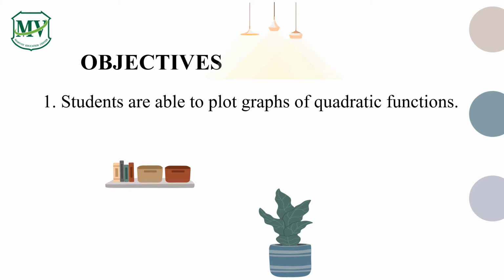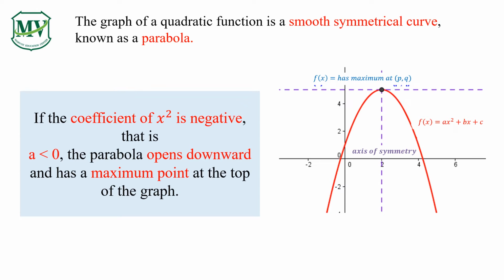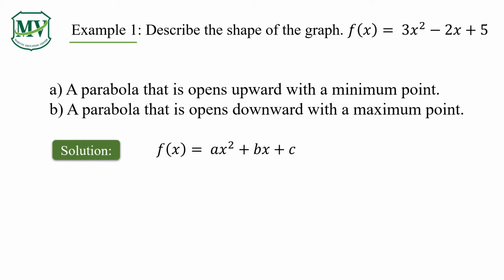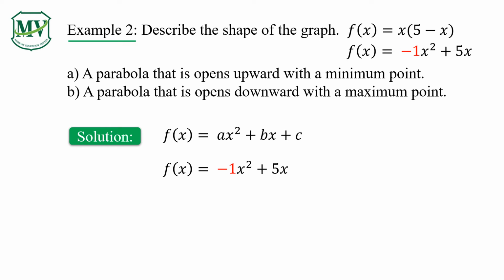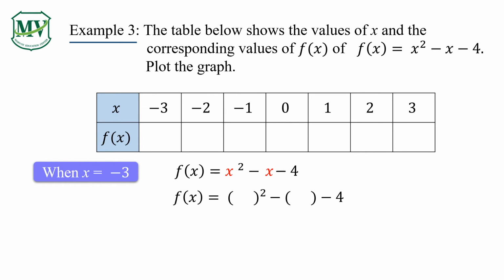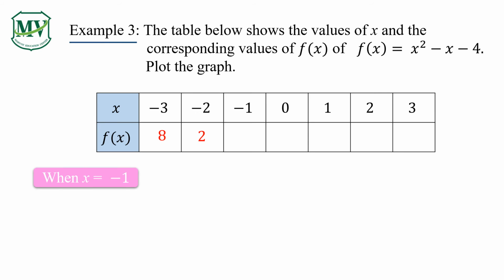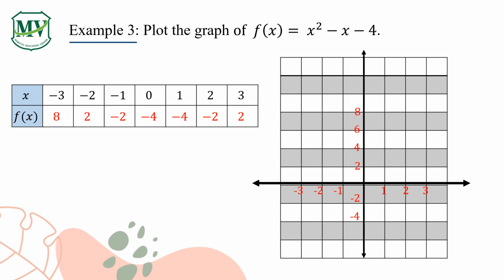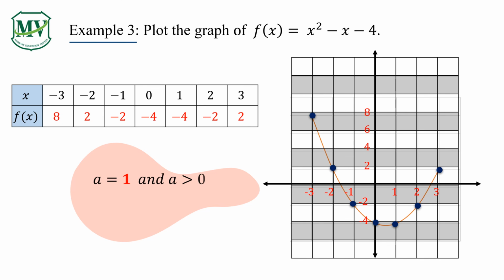Plotting Graphs of Quadratic Functions | Mathematics | M.3